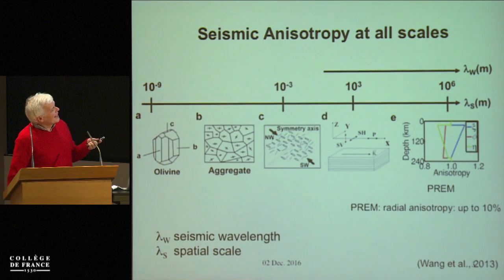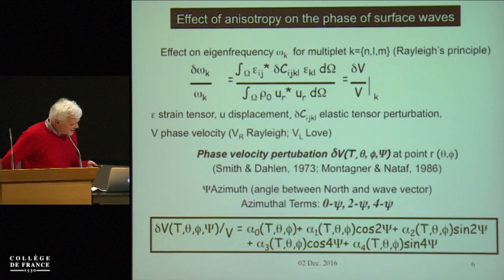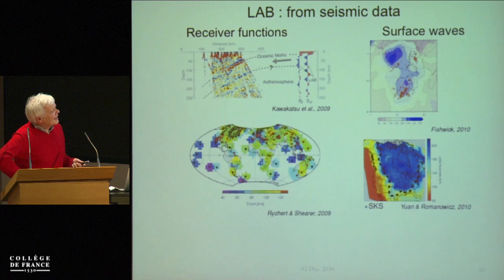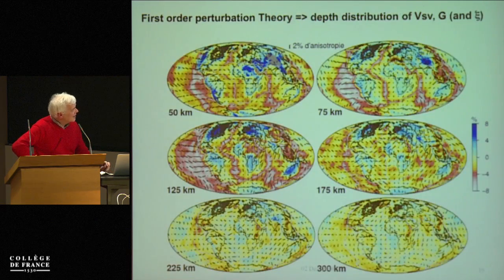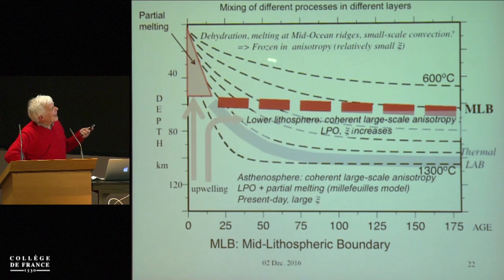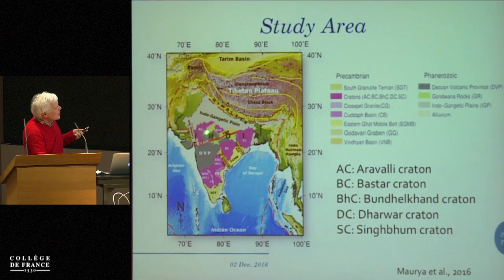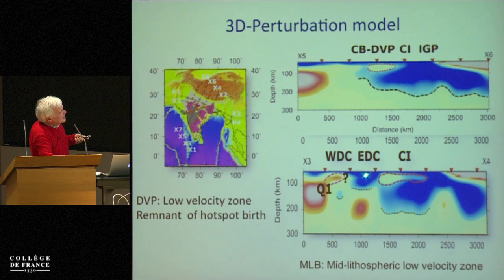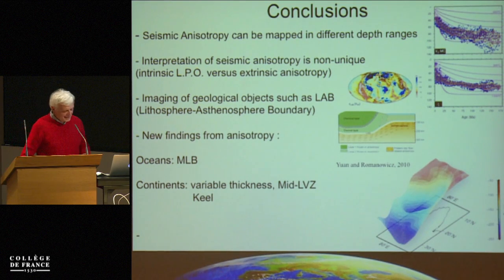Flow in the Deep Earth (18) - Barbara Romanowicz (2016-2017)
Colloque 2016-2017 : Flow in the Deep Earth
Conférence du vendredi 2 décembre 2016 : Oceanic and Continental Plates as Seen by Seismic Anisotropy

Intervenant(s) : Jean-Paul Montagner, IPG, Paris